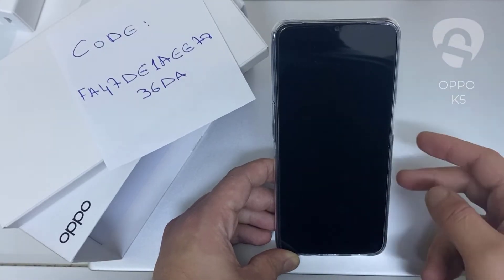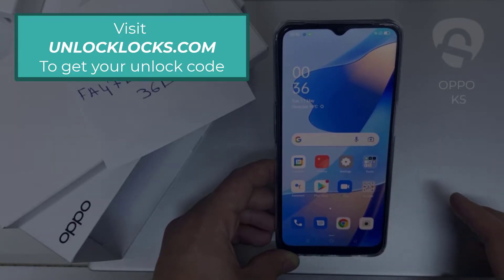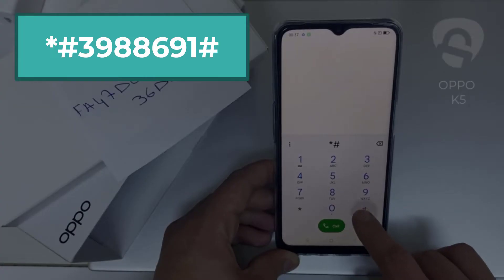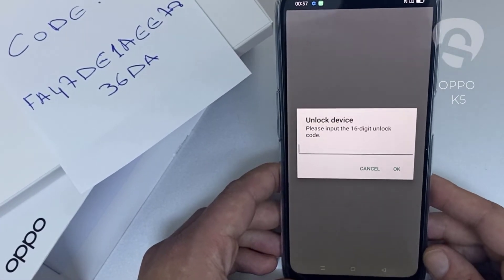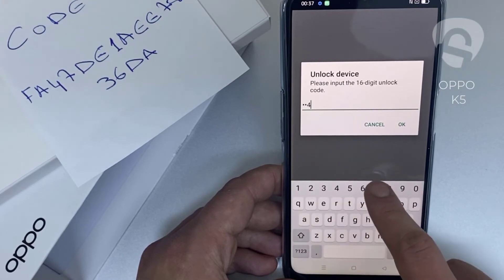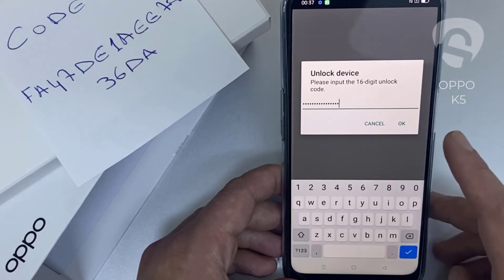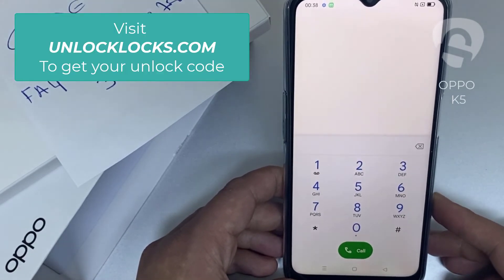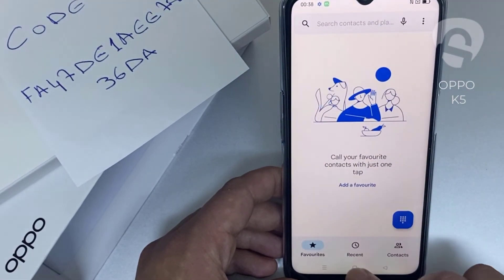How To Network or Region Unlock your OPPO K5 - UNLOCKLOCKS.com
This video is about showing you how you can network or region unlock your OPPO K5 device using an unlock code. the whole procedure is simple, at first you you need to dial *#06# on your device to get the IMEI number then you have to obtain the unique unlock code of your phone. Once the unlock code is arrived to your email (usually it takes from 5 to 60 minutes) you should dial *#3988691# on your device then it will prompt you to enter the unlock code you received enter that code, click OK and you're done.